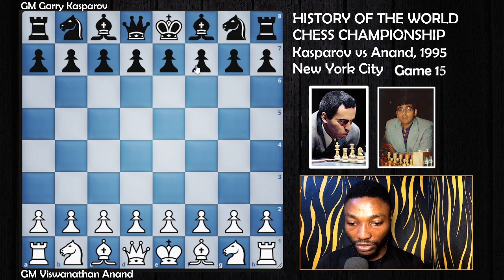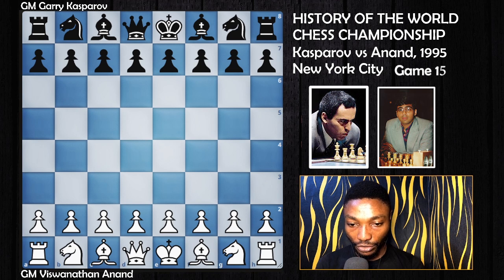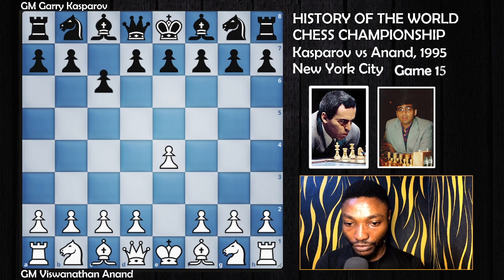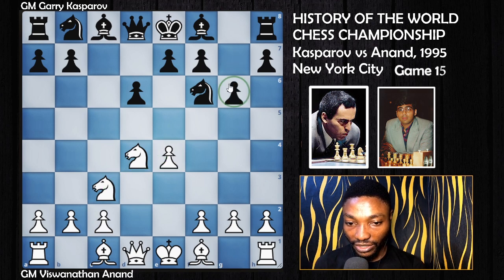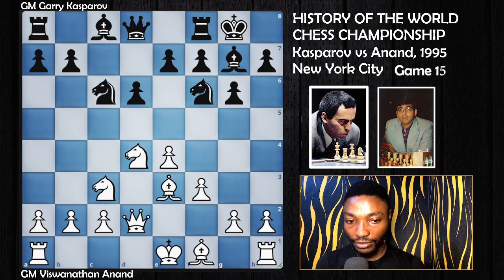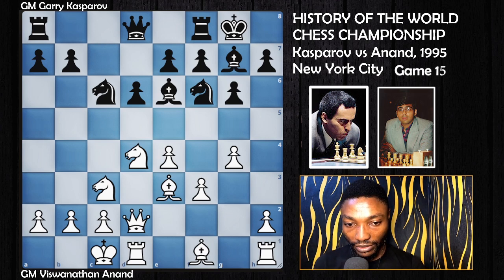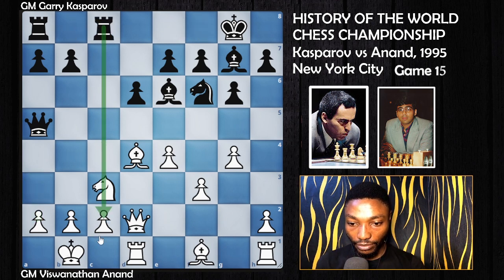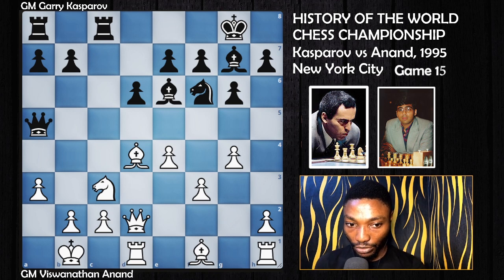Kasparov vs Anand 1995 game 15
BTC address            bc1qctmmhndnp32pen0l2cz5ey9rtqqpzxcneepdf9
Etherium address   0x6AF7Ff509778bFBD1F6EA18587C710c8287231d7
Ton address            UQB8QRXpQtzzBX08ArrACjezNO92vREie0YCRtp-9Q_9wUHJ